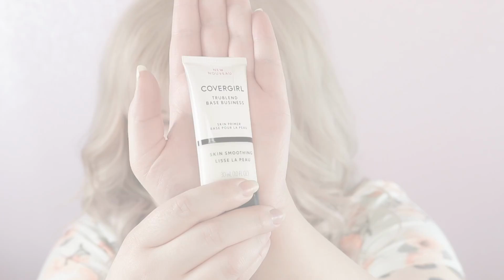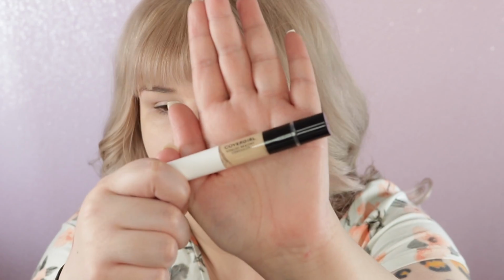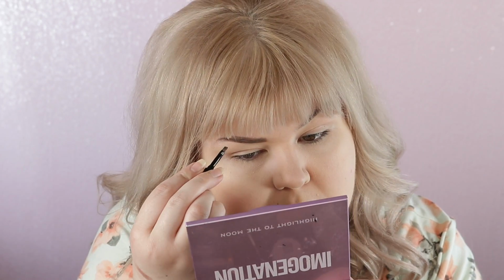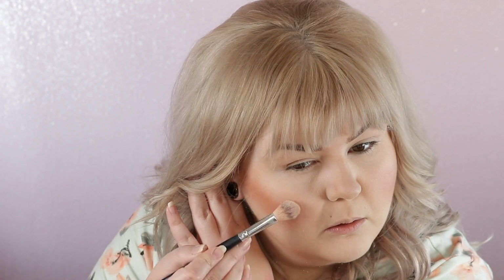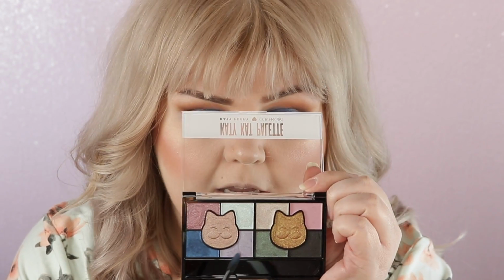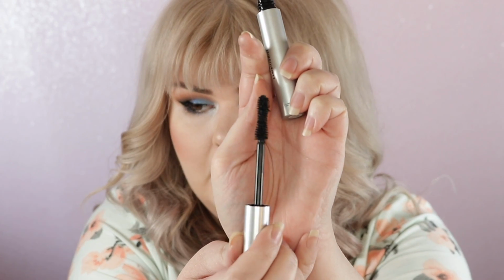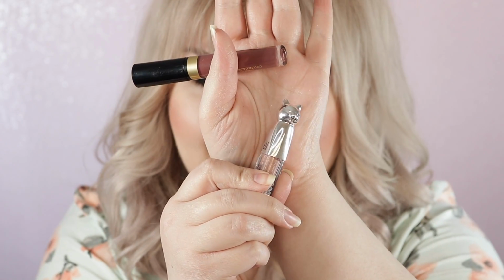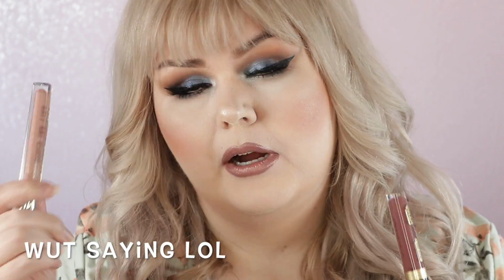TESTING Covergirl One Brand Cruelty Free Makeup Tutorial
Hey Loves!

Today we are trying a bunch of new Covergirl products! Please let me know your favorite Covergirl products down below and any other brands you want to see a One Brand Tutorial on!

XO,
Shan

PS.. Any video ideas are welcome.. I always have TOO MANY or NOT ENOUGH lol :)

PRODUCTS MENTIONED

Covergirl TruBlend Face Blurring Primer
Covergirl Trublend Fondation
Covergirl Vitalist Healthy Concealer Pen
Covergirl Vitalist Healthy Powder
Covergirl Brow Pomade
Covergirl Katy Perry Palettes - I think they were limited edition so sorry!! :(
Covergirl Liquid Liner
Covergirl Exhibitionist Mascara
Shop Miss A Elidia Lashes
Covergirl Face Palette - Sold Out :(
Covergirl Katy Kat Lipgloss in Cataloupe

WHAT AM I WEARING?!
MAKEUP:
LIPS : 💋
TOP:  Rue 21
NAILS:

Shannon M.

BEAUTYLISH: Beautylist.Com/ShannonShortcake
IPSY: Ipsy.Com/ShannonShortcake

FAQ

EDITED WITH: iMovie